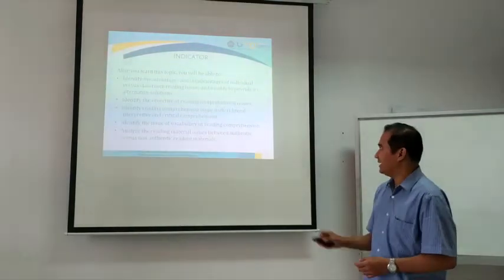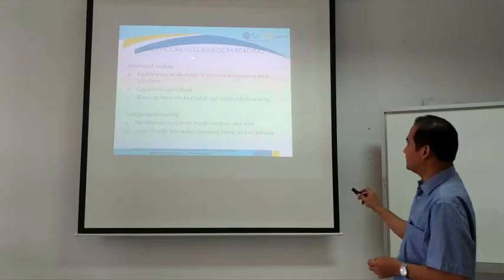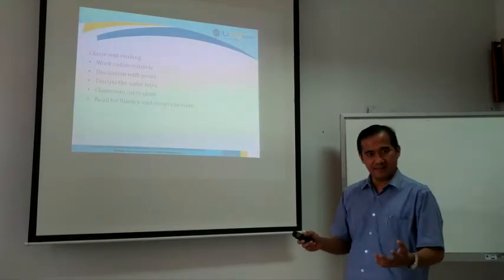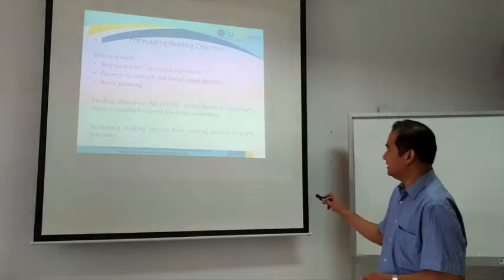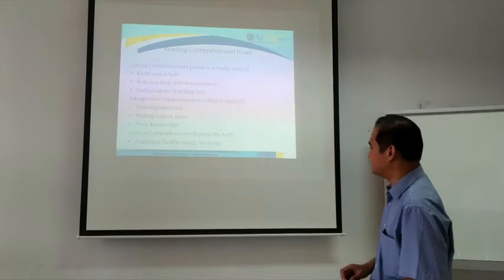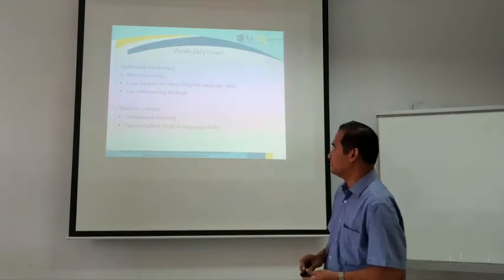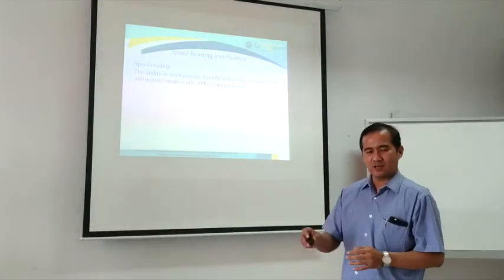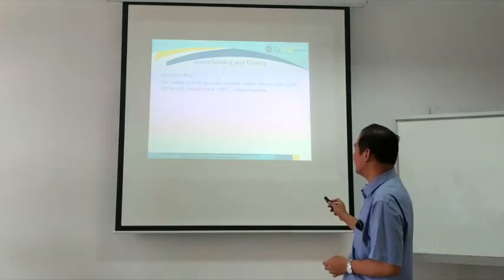Video Modul 1 Issues in Teaching Reading